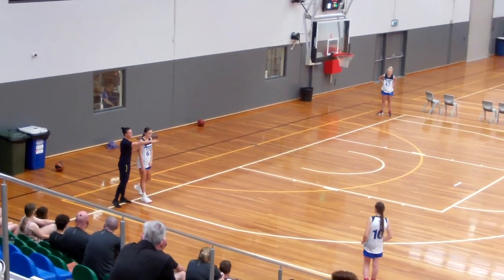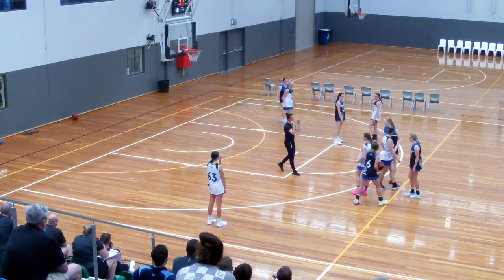8 Seconds both way game 4 v 4 offensive action into 4 v 3 transition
A clip from "Team Drills for Developing Basketball Passing   Kristen Veal" on the Basketball NSW channel.